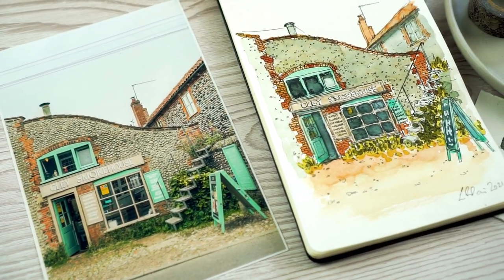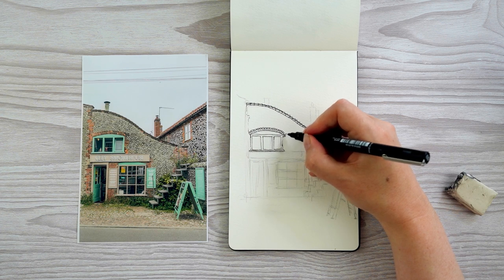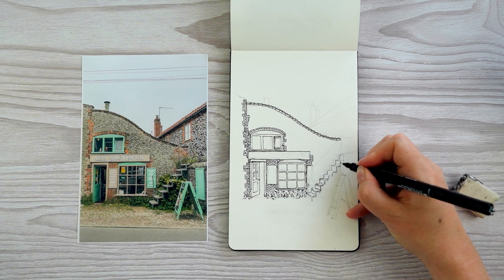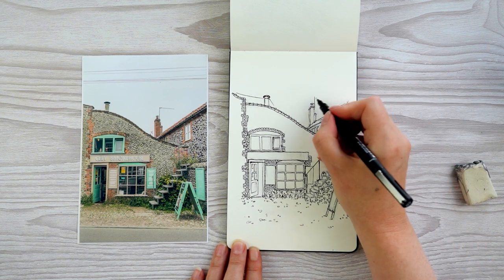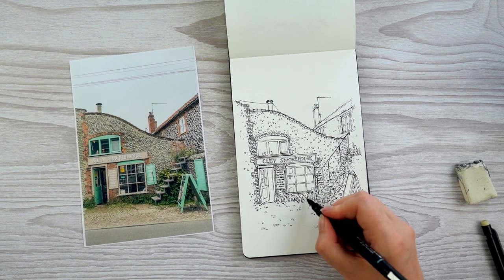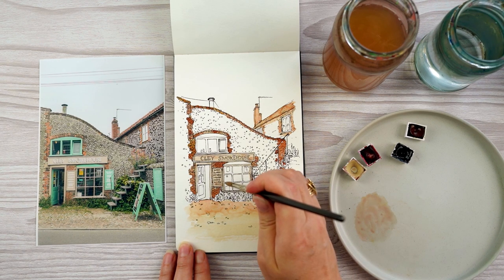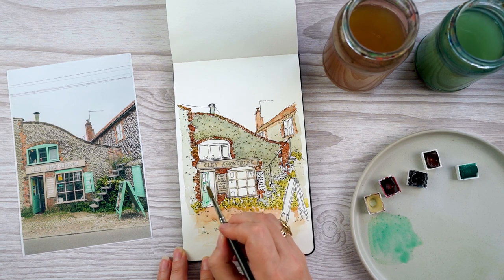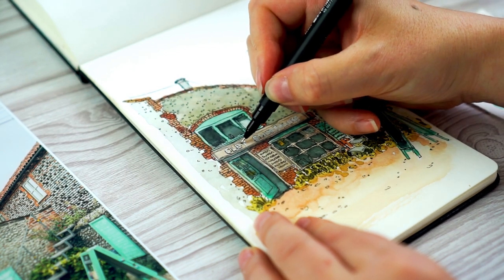Line and Wash | Sketching a Quirky Norfolk Building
A line and wash sketch of the Cley Smokehouse in Cley on the North Norfolk Coast. I show you my process for sketching with a fine liner pen and painting with watercolour.

Here's the link to my reference photograph if you'd like to paint along with me:

Enjoyed this video and want to support me? Make a one-time or monthly donation to help me make more art tutorials like this!

SUPPLIES

For this project, I used Windsor and Newton Professional Watercolours in Payne's Grey, Quinacridone Gold, Permanent Alizarin Crimson and Viridian.

I also used a Daniel Smith Watercolour in Buff Titanium.

I painted on a Moleskine Large Watercolour Sketchbook.

I used a Pro Arte Sable Round Brush in size 6.

I used a 0.3 Uni-pin Fine Line pen.

SUPPORT

SOCIAL